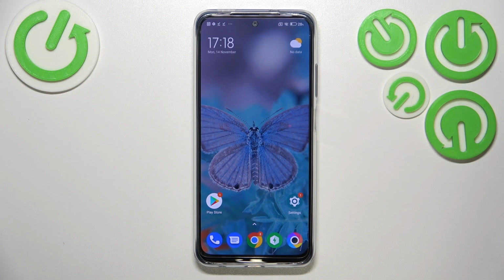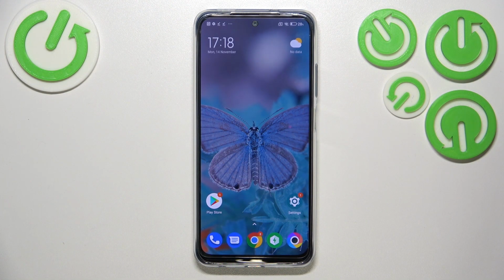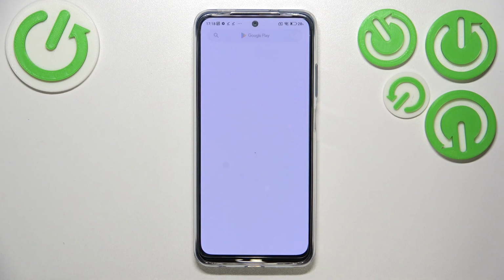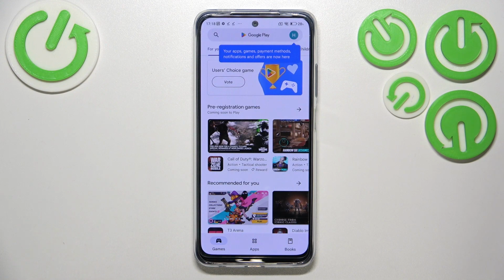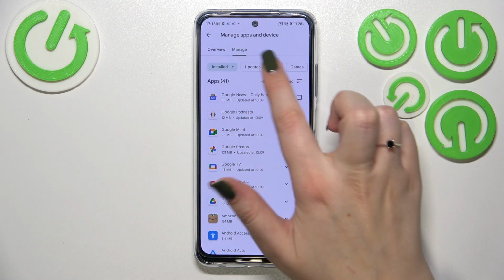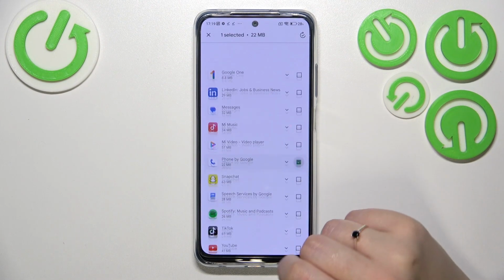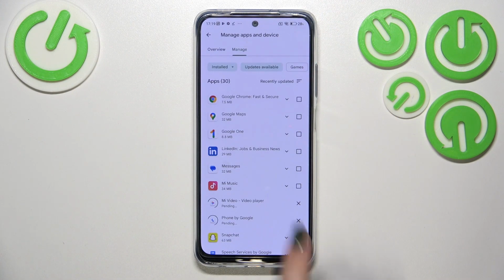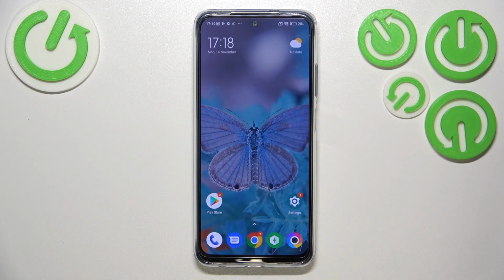How to Update Apps on POCO M5s - Download App Actualizations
Find out more about updating apps on POCO M5s:
Welcome. Learn how to update POCO M5s applications by watching this video tutorial. The technician will demonstrate how to check for updates in the Google Play Store and update each app individually or all at once. Enjoy the video and stay updated! If you want to know more about your POCO M5s, visit our YouTube channel.

How to download updates on POCO M5s? How to update apps on POCO M5s? How to install app actualizations on POCO M5s?